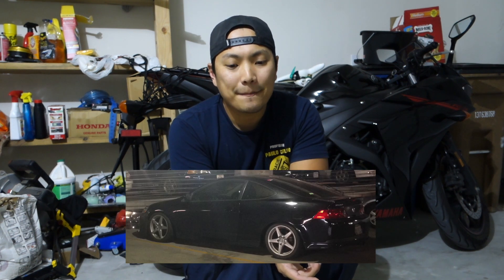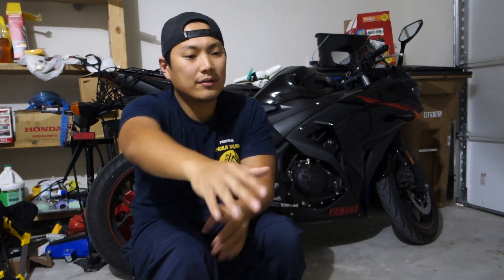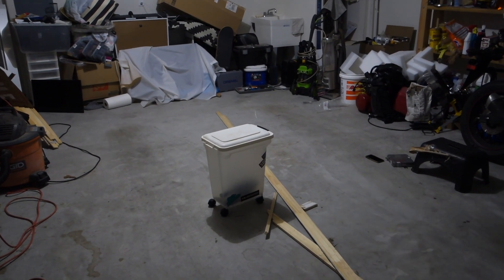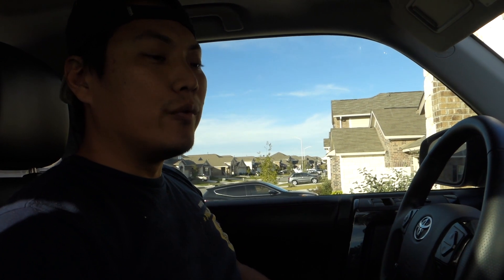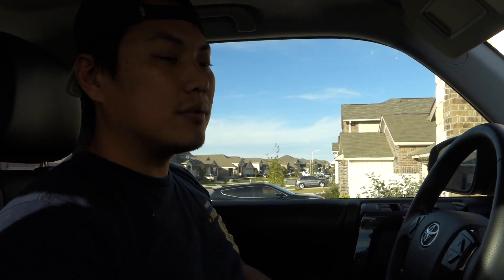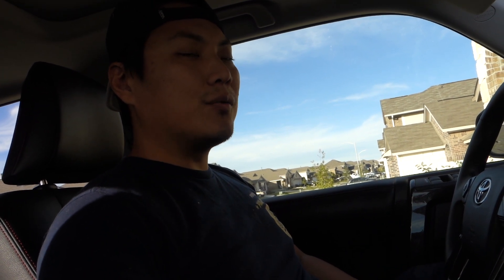My RSX idle issue nightmare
I've had idle issues with my 2006 RSX Type-S off and on for a while. One time for as long as 6 months. It threw a code P2227 both times but it had nothing to do with the description for P2227. In this video I explain how I was able to resolve my idle issue and some other possible causes.